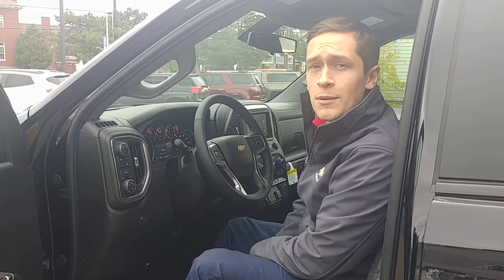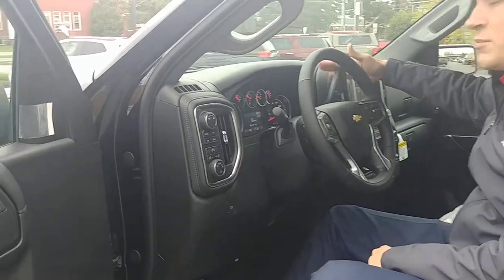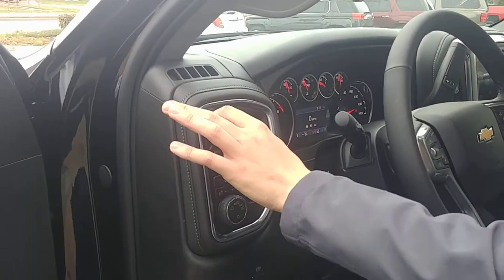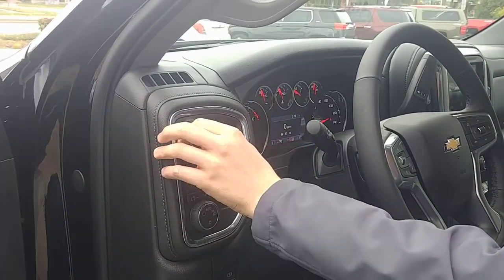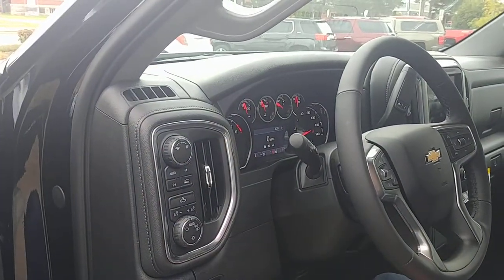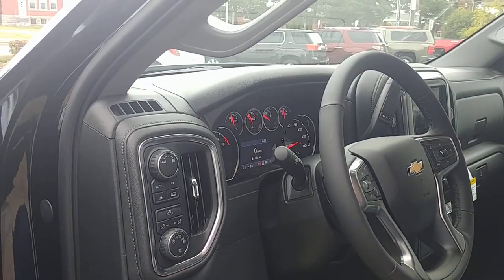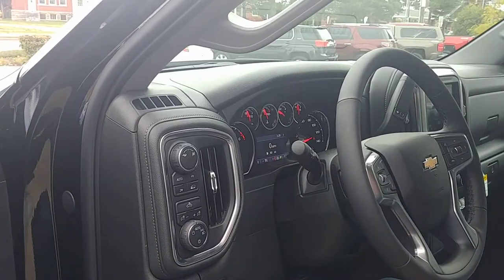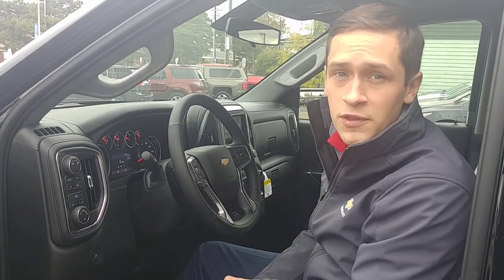2019 Silverado TowHaul Mode Tutorial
Our Sales Consultant Sam Hoit shows off the new controls for Tow/Haul mode in the 2019 Chevrolet Silverado.